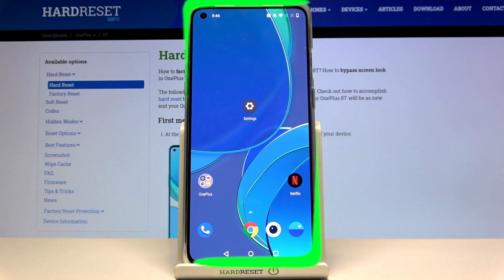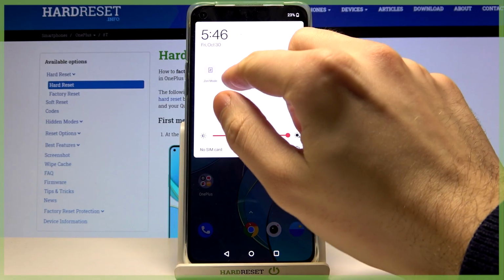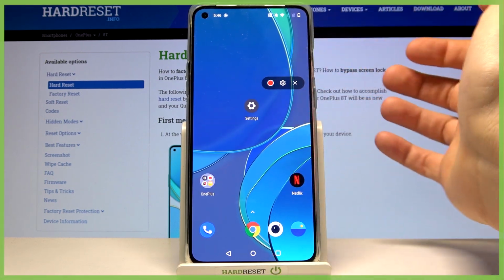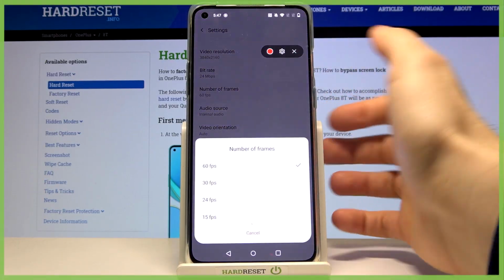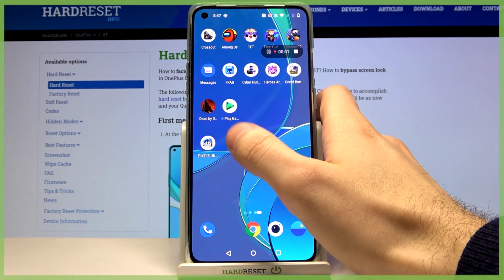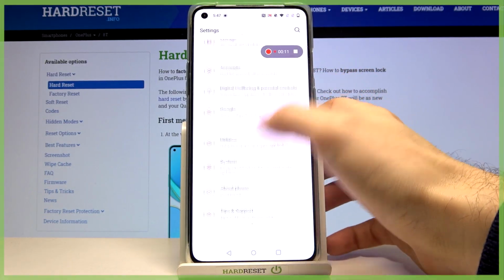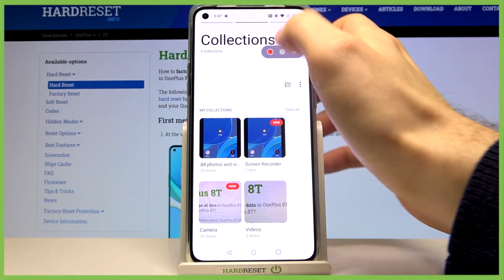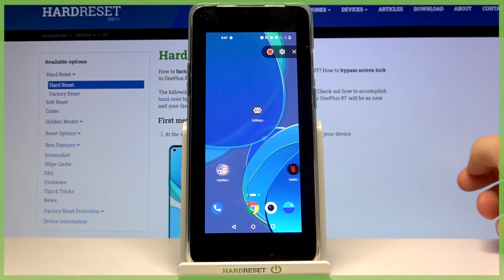OnePlus 8T – How to Record Screen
Learn how to record your screen on the OnePlus 8T with this easy step-by-step video. We show you how to use the built-in screen recorder feature, access it from the quick settings menu, and adjust important options like video resolution, bit rate, frame rate, audio source, and video orientation. Discover how to start, pause, and stop your screen recording, and find out where your saved videos are stored on your OnePlus 8T. Whether you want to capture app tutorials, gameplay, or anything else on your device, this guide will help you make the most of the OnePlus 8T screen recording function.

How to record screen on OnePlus 8T?
How to change screen recording settings on OnePlus 8T?
Where are screen recordings saved on OnePlus 8T?

0:00 Start and access screen recorder
0:20 Adjust screen recording settings
0:40 Start, pause, and stop recording
1:10 Find and manage recorded videos